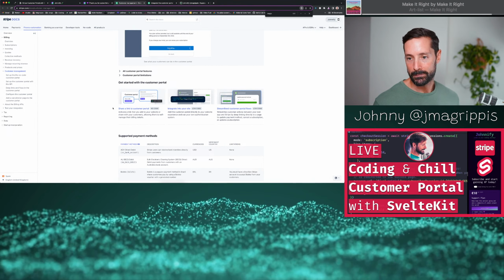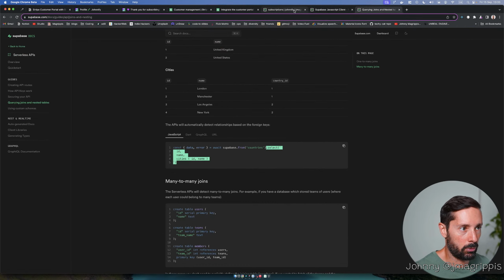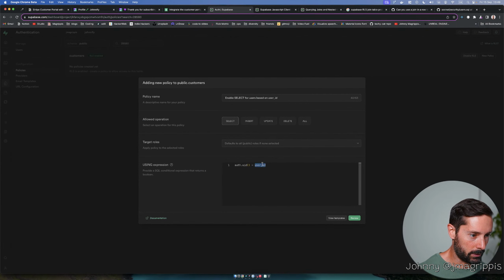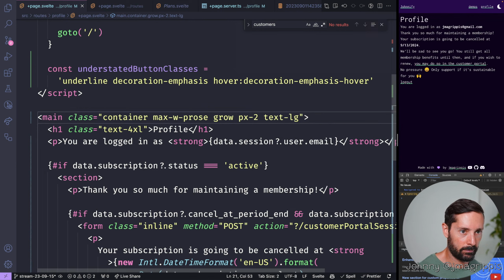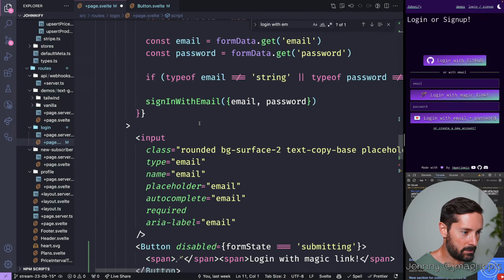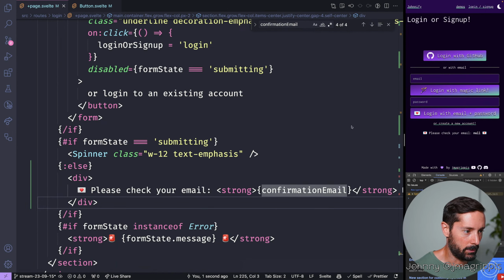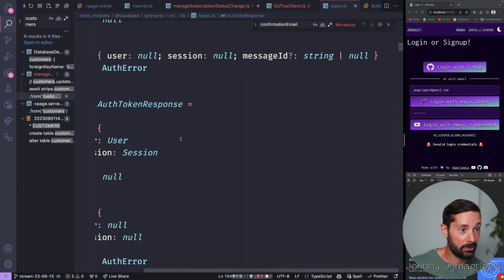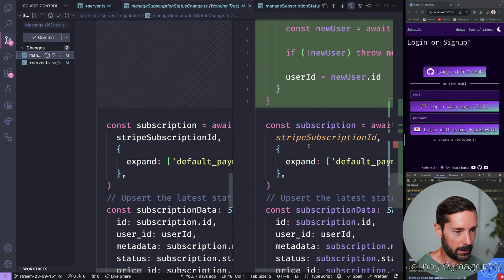Stripe Customer Portal with SvelteKit & Supabase 💸 Patreon-like Service Part 5 🔴 LIVE Coding & Chill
Previously in this Patreon-page-clone series, we’ve successfully gone through a customer buying our subscription product! 🥳🥳🥳

Time to let them cancel their subscription if they wish, or change their payment details! We’ll do just that, using the low-code solution of the Stripe Customer Portal, integrating it into our SvelteKit app 🚀

— Agenda —
[ ]  What are we doing today? Membership / Subscription app?
[ ]  UI for the customer to know how they can manage their subscription
[ ]  Integrate backend + frontend to get the customer to their portal!
— BONUS —
[ ]  Create database user when they’ve bought a subscription without already having an account!
[ ]  Forgotten password / password reset
[ ]  Production-ize and ship!
[ ]  Protected posts!
[ ]  “Promo / where’s the value” section!
[ ]  Testimonials section!
[ ]  Next steps: ??? Profit?
— HAVE FUN —

— Highlighted software —